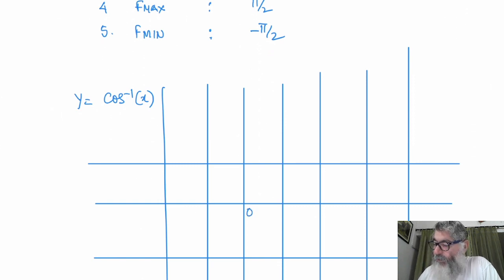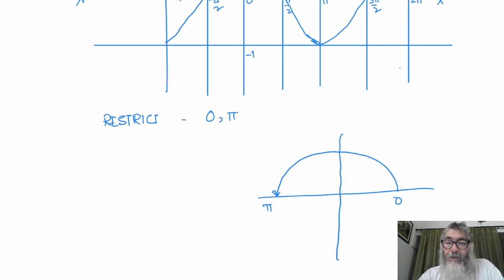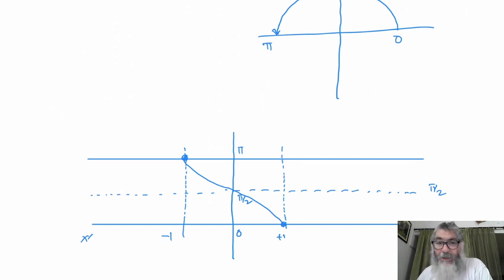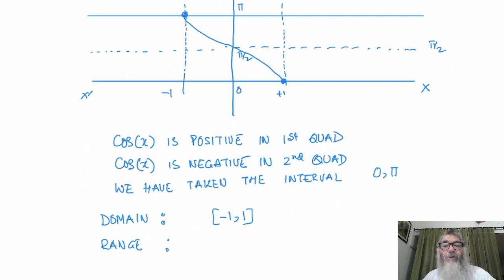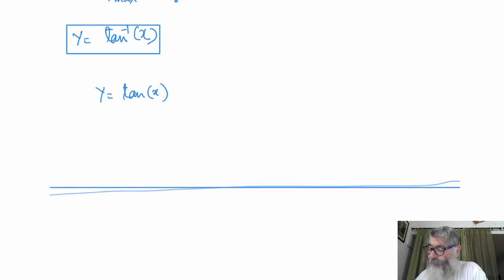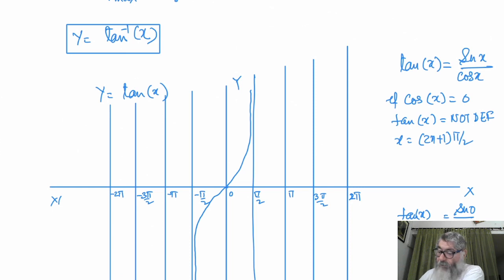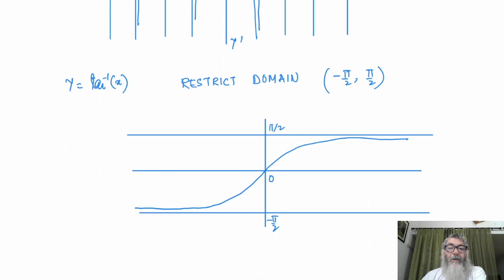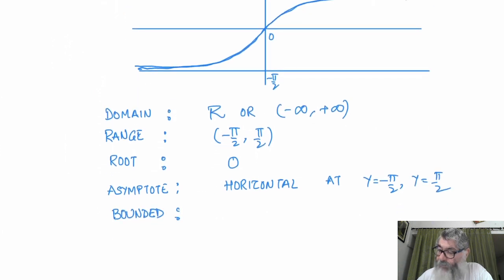12 INVERSE OF COS AND TAN FUNCTIONS FOR CLASS XI